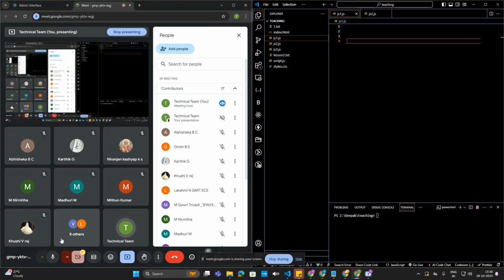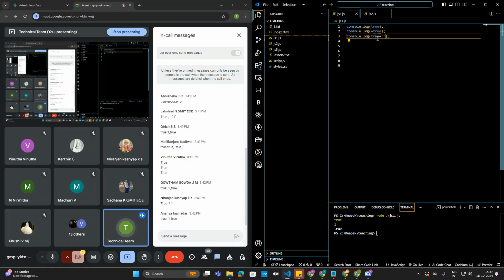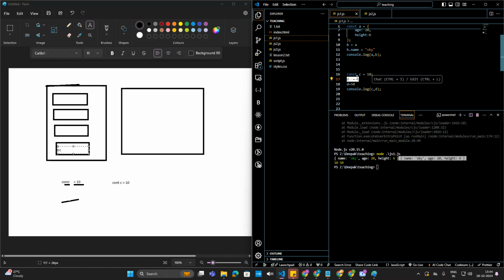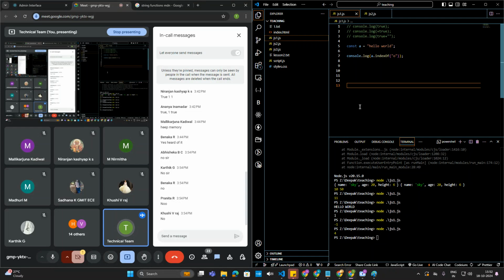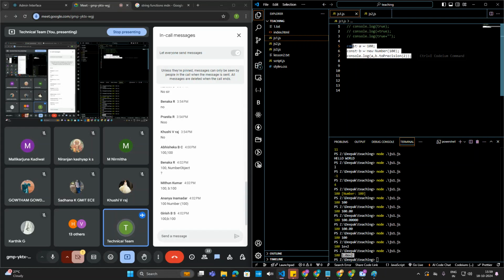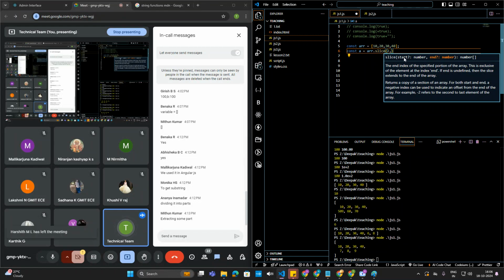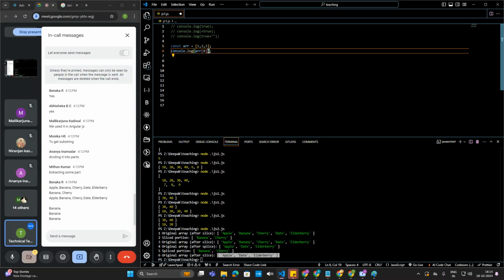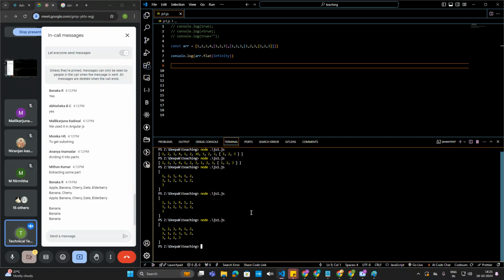Session 7: JavaScript